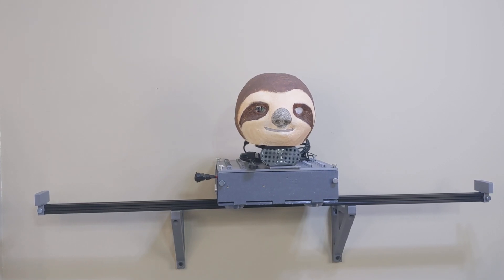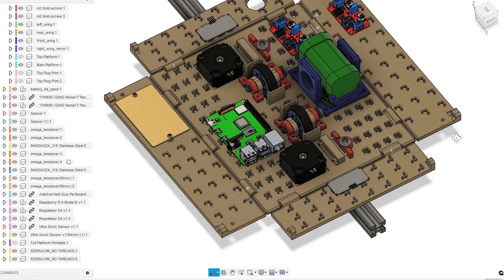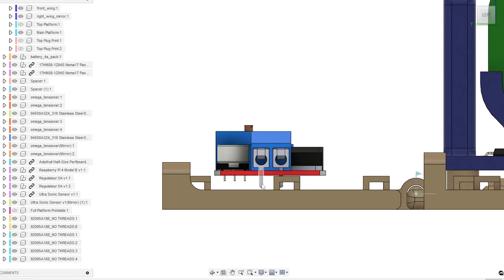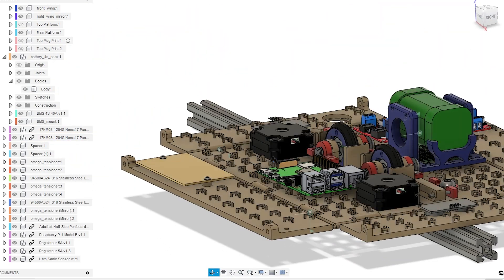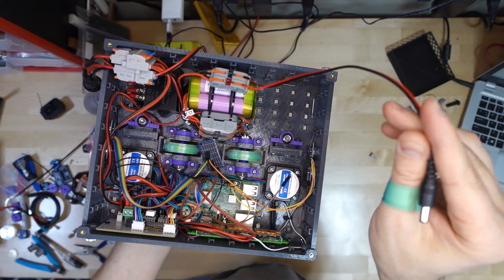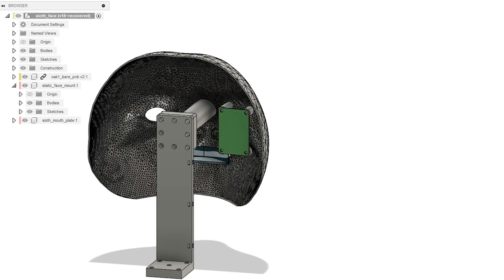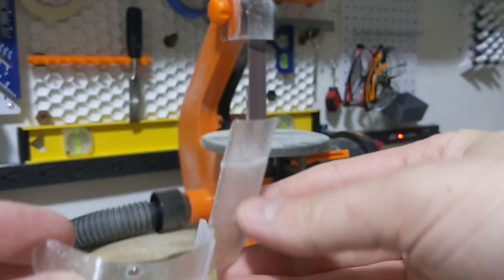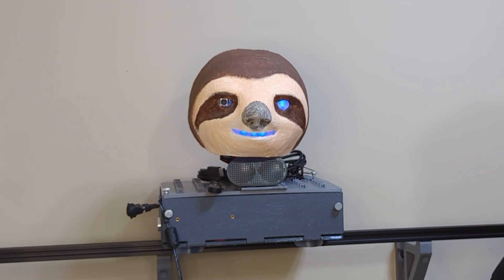Building a Cyborg Sloth w/ a Folding Electronics Box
Sloxel is going to be a battery-powered, AI-enabled front-door greeter for our house.  See how I did the the 3D design and electronics to make him look beautiful and mobile.